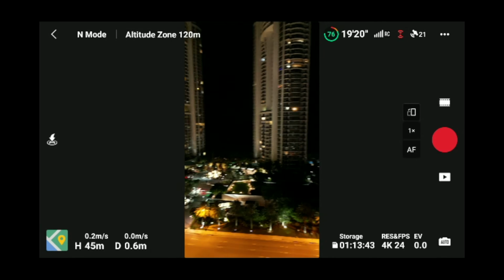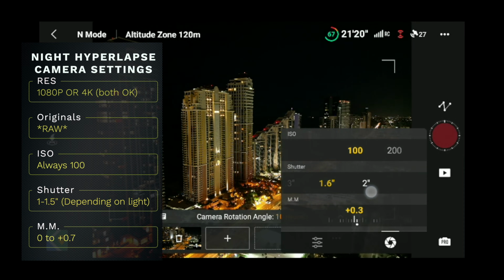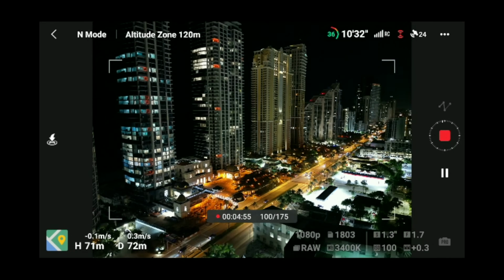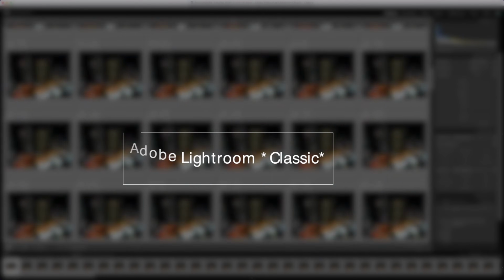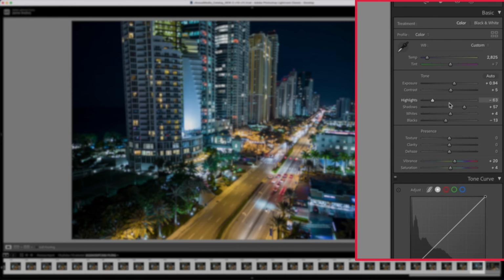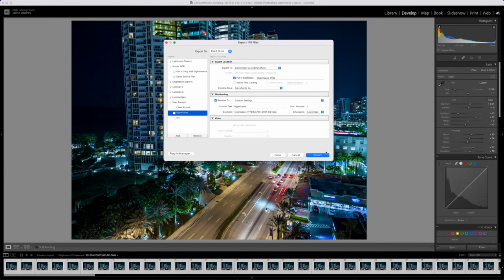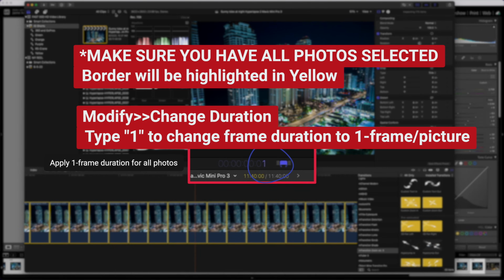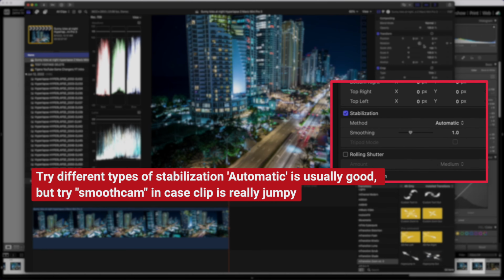Get the BEST from your Mini 3 Pro Night Hyperalpse Tutorial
Don't settle for the mediocre hyperlapse that comes straight out of the drone, take a few minutes and make your hyperlapses look professional with this tutorial. I specialize in night-time hyperlapses and for this video, I used the DJI Mini3Pro, but you can use ANY DRONE and get the same results!!
Note: As of 2022 June, the DJI Mini 3 Pro does NOT do vertical hyperlapses, hopefully DJI will give us a firmware update to do that soon!!

Lume Cube Drone Strobe, Anti-Collision Lights for Drones